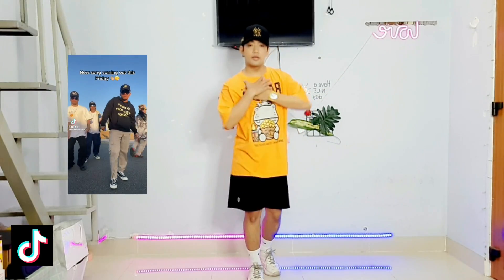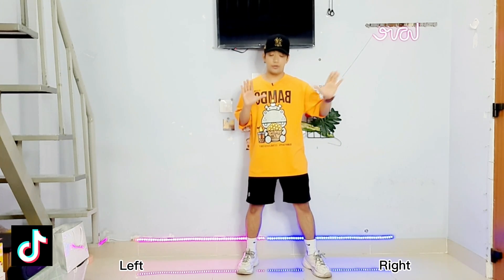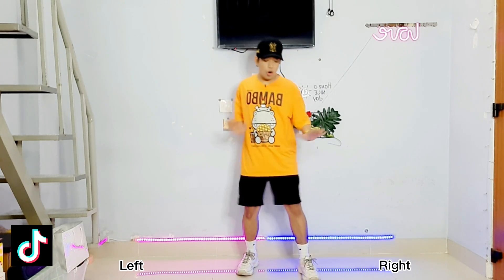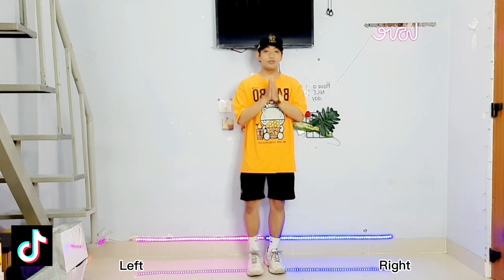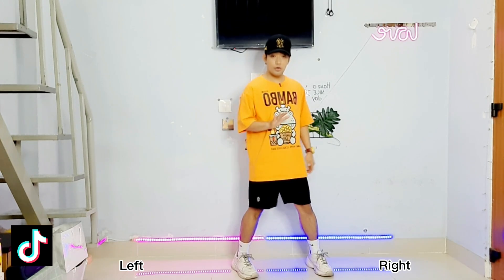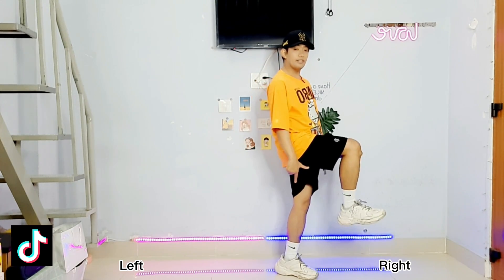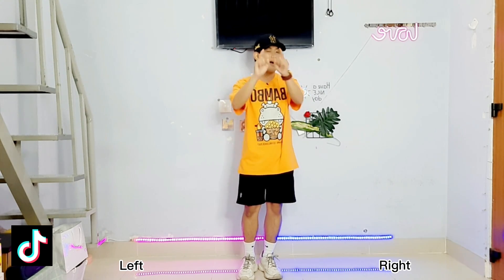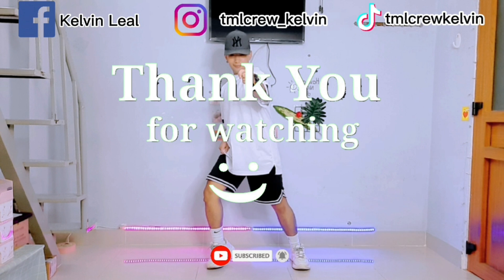SAY LESS Dance Challenge | Tiktok Tutorial | Easy step by step for beginners